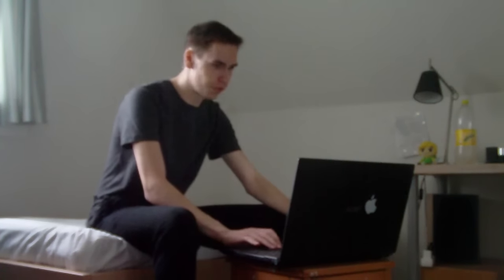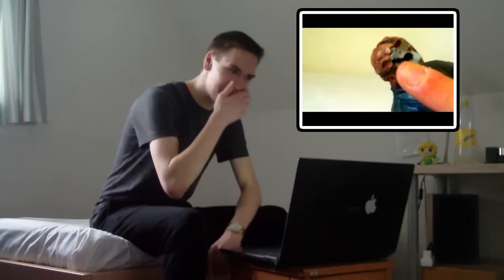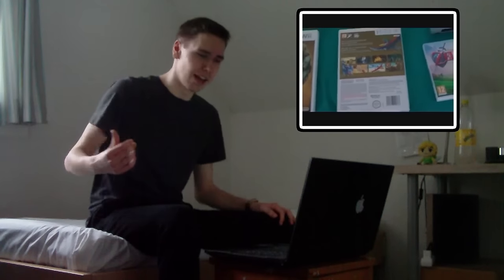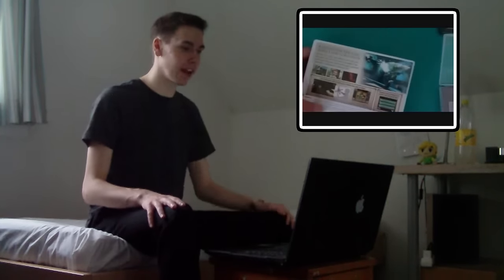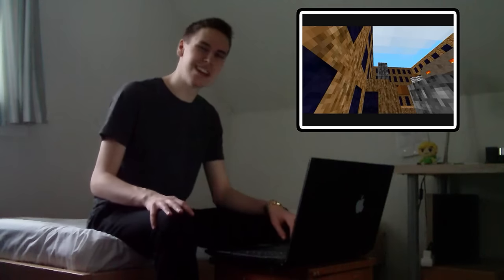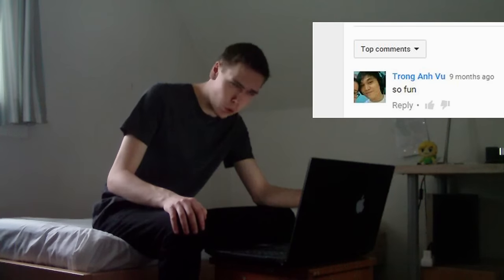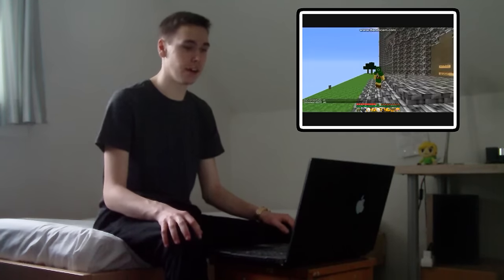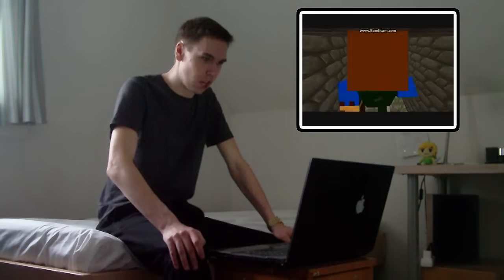Worst videos on Youtube? Old videos reaction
Wow... I have totally forgot about these old videos from the start of Linkssword123 ahahah!!
Sadly the video is un-sharp some time and also the quality is not the very best but... it was fun anyways! :P

Thank you So much for this video! If you enjoyed your visit why not do a little Youtube subscribtion?